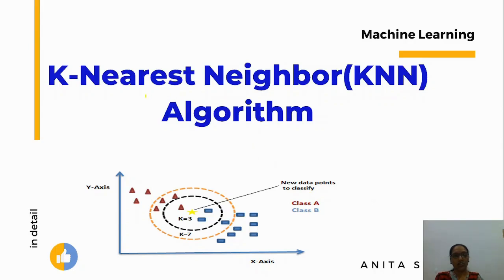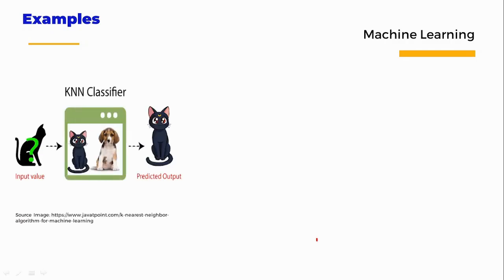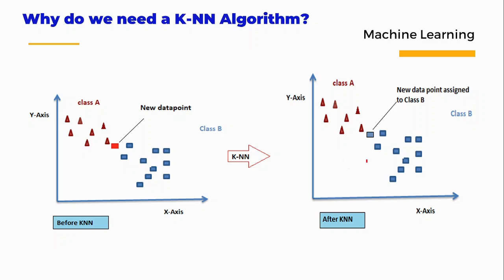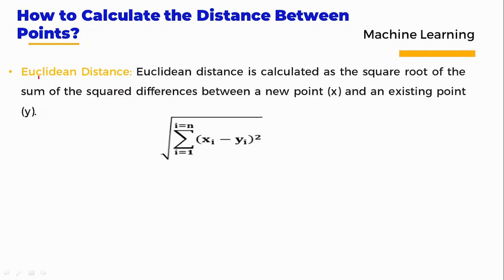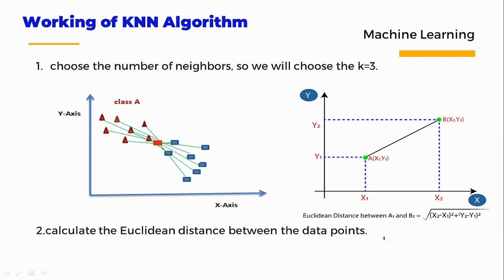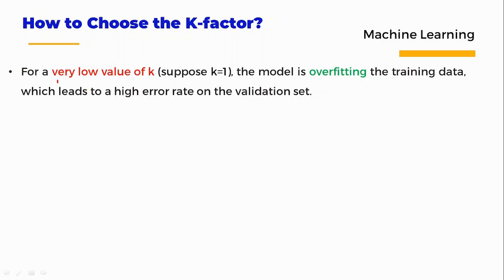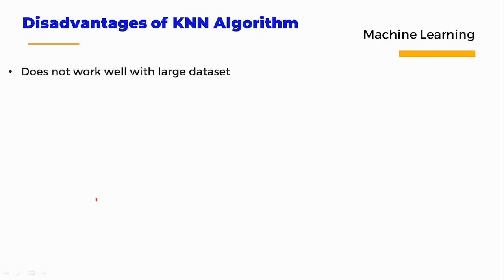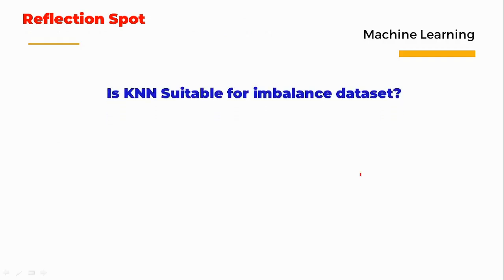K-Nearest Neighbor (KNN) Algorithm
This video describes K-Nearest Neighbor(KNN) Algorithm in detail.
Introduction to KNN
Why do we need a K-NN Algorithm?
How Does the KNN Algorithm Work?
How to Calculate the Distance Between Points?
How to Choose the K-factor?
Advantages of KNN
Disadvantages of KNN